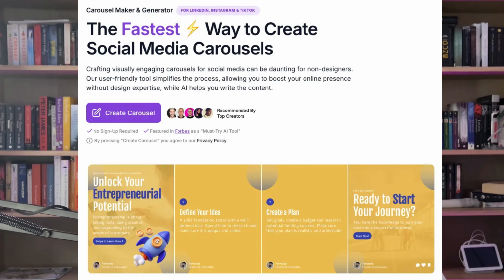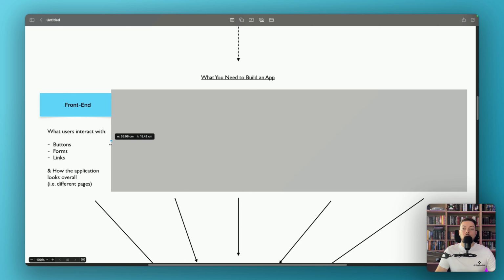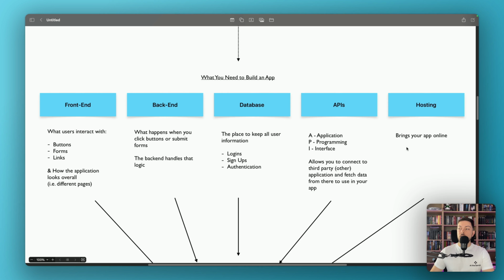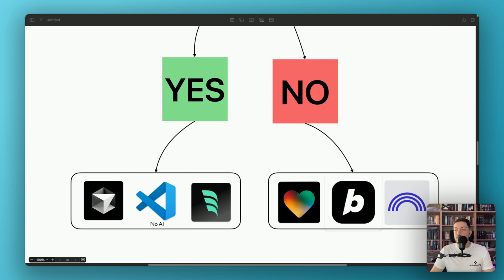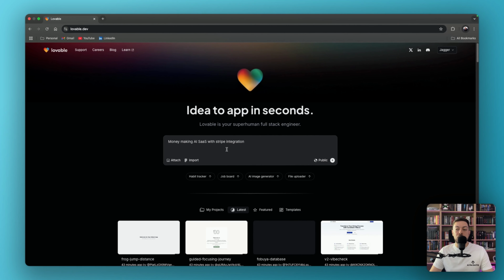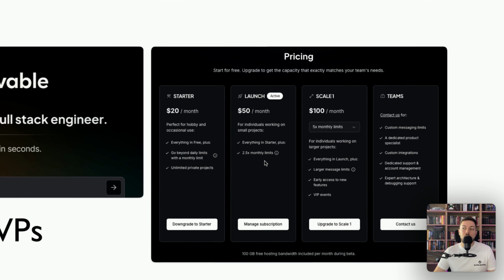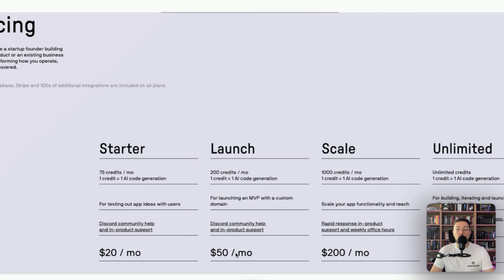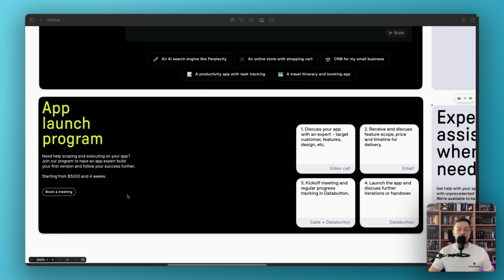BUILD Your Next Big AI App: Lovable vs. Bolt.new vs. Databutton (2025 No-Code Review)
I compared every AI Builder so you don’t have to. In this video, I’ll show you which platform—Lovable, Bolt.new, or Databutton—is best for building your next million-dollar app, even if you’ve got zero coding experience. Plus, I’ll visit some popular IDEs like Windsurf, Cursor, and VSCode, and explore exciting AI use cases, including CalAI, ResumeBuilder, and AI Carousels.

I break down these AI coding platforms by how tech-savvy you are and how much control you want over your project. I will split the tools into two categories—'I love code' and 'I don't care for code'—then compare their ease of deployment, pricing, and standout features like integrations.

Key Points:
Comparison: Lovable, Bolt, Databutton
Categorized by Expertise: No-code vs. Technical (choose based on control + skill level)
Similar Pricing: Most start around $20–$30/month, with free tiers

Your ideal pick depends on:
1. Your technical expertise
2. How much control you want over your code

By the end, you’ll know which AI builder fits your needs, and you’ll be one step closer to launching your next project.

Timestamps:
00:00 Intro
01:56 Successful use cases
03:08 What you need to build an app
06:39 The 2 types of no code ai tools
11:03 Lovable breakdown
15:47 Bolt.new breakdown
16:59 Databutton breakdown
22:17 Outro